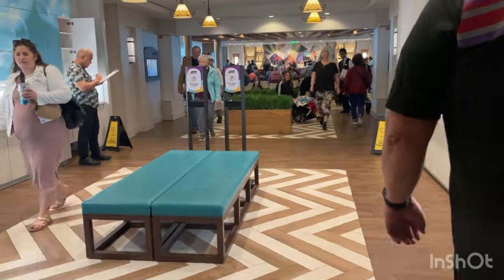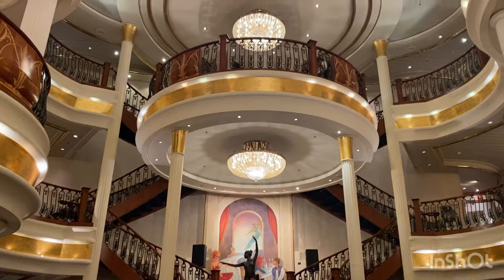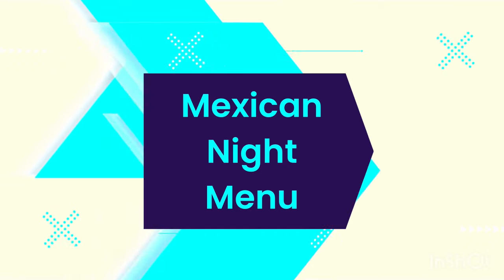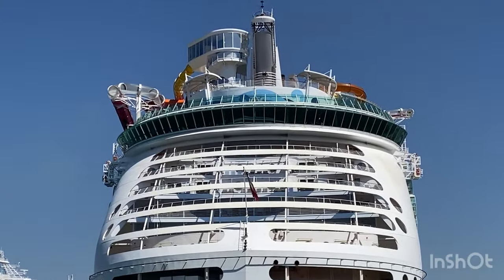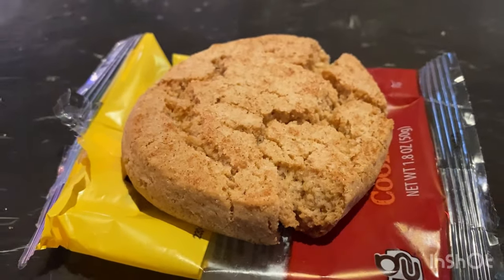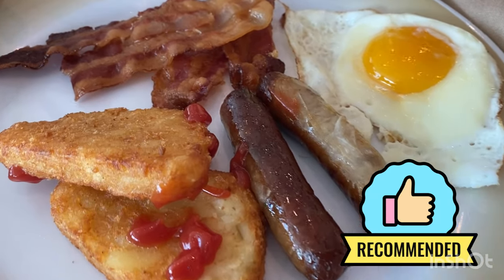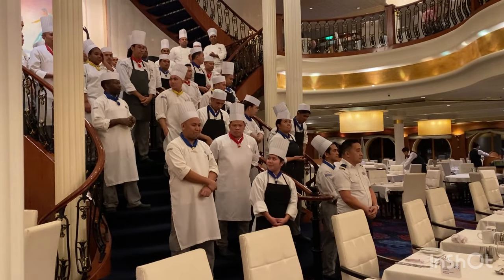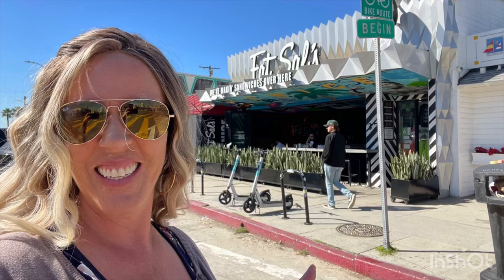GLUTEN FREE Eating On The NAVIGATOR OF THE SEAS - RC Cruise Ship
Eating Gluten Free on The Navigator of the Seas, @RoyalCaribbean Cruise Ship, a 7 day cruise from Los Angeles to Puerto Vallarta, Mexico in February 2024.

Thank you so much for visiting my channel! My name is Keri and I live in Sylvan Lake, Alberta but I’m originally from Edmonton. I have two autoimmune diseases and in August 2023 I decided to eat gluten free and it has been life changing. It is hard to find awesome gluten free foods and recipes, and especially hard when you are eating out. I wondered how I was going to eat gluten free on the cruise, and so I wanted to share with you what I ate on the 7 day cruise on Navigator of the seas. I hope you enjoy!

Copyright, Liability Waiver and Disclaimers As per and unless otherwise permitted under the Canada Copyright Act, no part of the content of this video or any video published under 1562721 AB Ltd., and other encompassed entities, shall be stored, copied, recreated, republished, or transported.

All opinions are genuinely our own. We provide our videos for inspirational and entertainment purposes only. We recommend that as a consumer, you exercise your due diligence and research any and all information recommended to you before adopting them in your life. It is your responsibility to evaluate the accuracy, timeliness, completeness, or usefulness of the content, instructions and advice contained in the videos. 1562721 AB Ltd., research and review all content for this video to the best of their abilities but make no guarantees, representations, or warranties as to the complete accuracy and inclusion of all relevant information for each video, including but not limited to all video streams, suggested and provided links and resources. All parties specifically disclaim any implied warranties of merchantability or fitness for any and all purposes.

00:00 Introduction
00:58 Windjammer Gluten Free Buffet
01:29 Welcome Aboard Menu
02:02 Windjammer Gluten Free Buffet Breakfast
02:22 Cafe Promenade Gluten Free Pizza
02:32 French Night Menu
03:07 Why am I eating gluten free?
03:39 Windjammer GF Buffet Breakfast
03:57 Windjammer GF Lunch Buffet
04:17 Mexican Night Menu
04:41 Windjammer GF Breakfast buffet
05:05 Caribbean Night Menu
06:05 El Loco Fresh Taco Salad
06:24 Italian Night Menu
07:21 Cafe Promenade GF Snickerdoodle
07:46 Windjammer GF Breakfast Buffet
07:59 El Loco Fresh Nachos
08:13 Windjammer GF Desserts
08:39 Royal Night Menu
09:18 Windjammer GF Breakfast Buffet
09:45 MDR Lunch Menu
10:04 Bon Voyage Menu
11:42 Windjammer GF Breakfast Buffet
12:35 Fat Sal's at Venice Beach